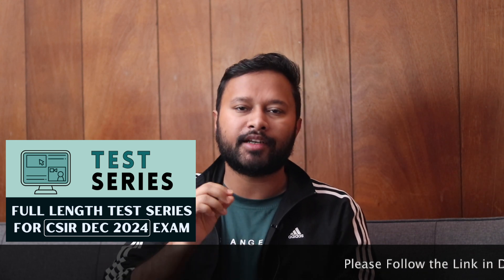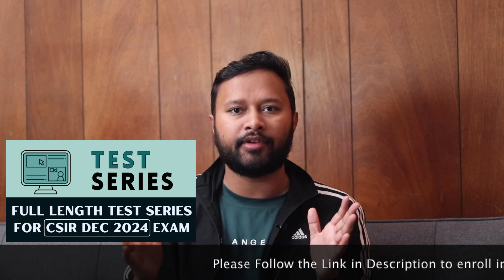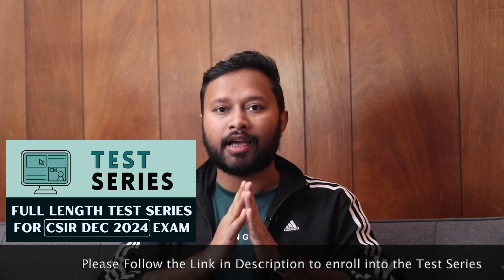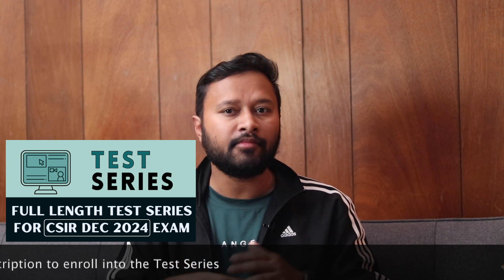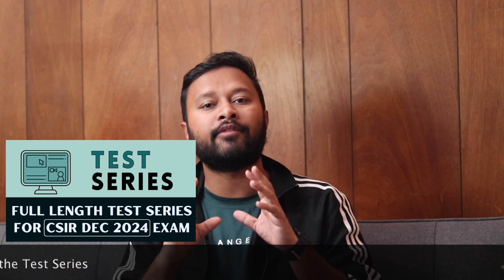Final 40 Days Strategy for CSIR NET Dec 2024 Exam | Preparation Strategy | All 'Bout Chemistry